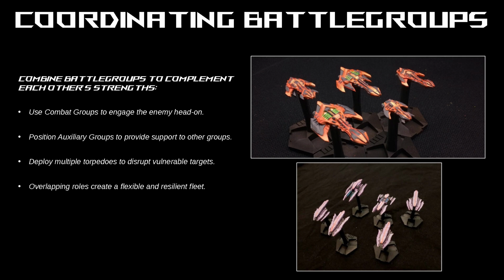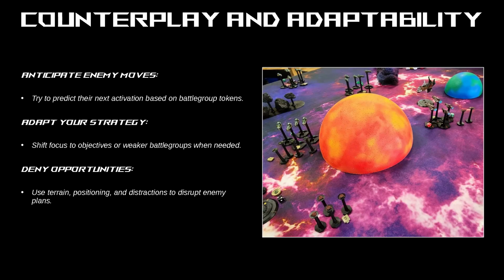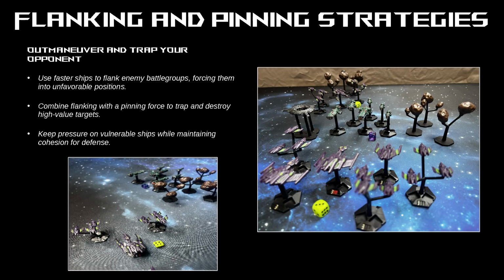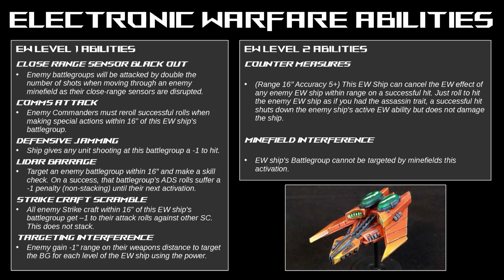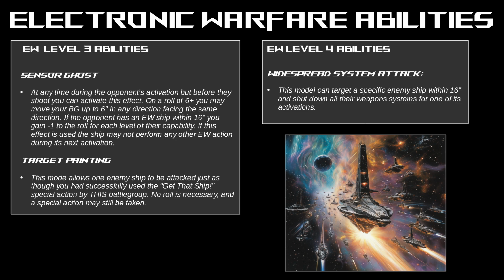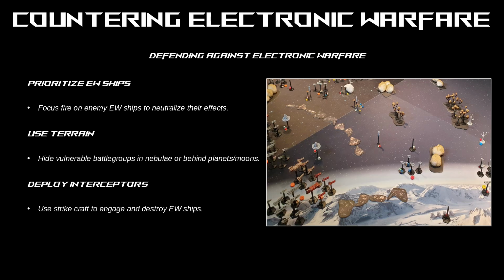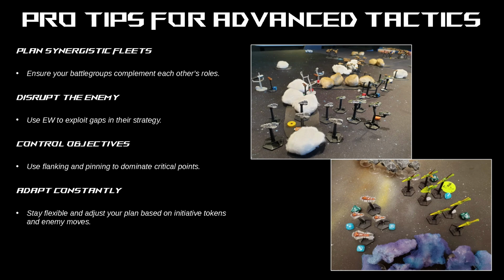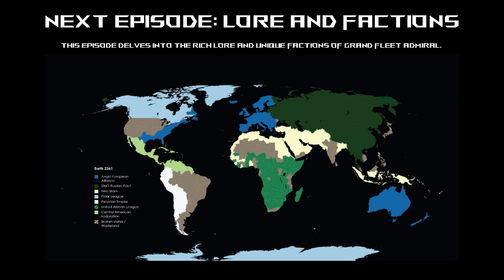ADVANCED TACTICS AND ELECTRONIC WARFARE - GRAND FLEET ADMIRAL TUTORIAL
Grand Fleet Admiral Tutorial - EP07 - Advanced Tactics and Electronic Warfare

Welcome back, Admirals! 🚀 In Episode 7 of the Grand Fleet Admiral tutorial series, Kobra delves into the advanced tactics and electronic warfare mechanics that will elevate your gameplay. Learn how to disrupt your opponents, counter their strategies, and dominate the battlefield with precision and strategy.
In this episode, we cover:

✅ High-level tactics for coordinating battlegroups and adapting to your opponent’s moves.
✅ Flanking and pinning strategies to trap and overwhelm enemy fleets.
✅ The role of Electronic Warfare (EW) ships in disrupting enemy plans.
✅ Key EW abilities like Defensive jamming, Sensor Ghost, and Widespread System Attack.
✅ How to counter electronic warfare and maintain control of the battlefield.

🤝 Join the GFA Community:
Official Discord – Connect with other admirals, share strategies, and ask questions.

Next Episode: Discover the lore and faction focus of Grand Fleet Admiral in Episode 8. Dive into the galaxy’s rich history and explore the strengths of each faction.

The galaxy awaits—lead your fleet and command the stars! 🌟